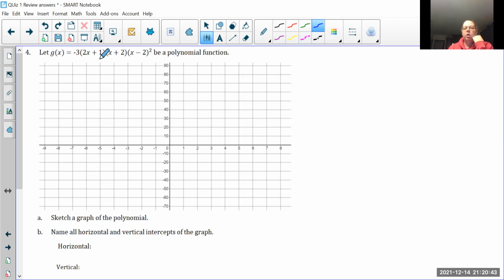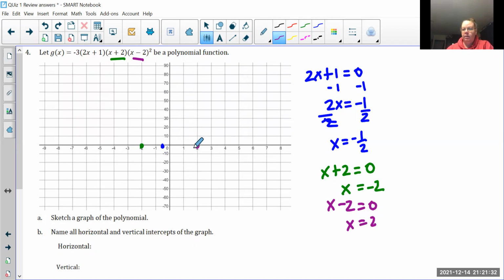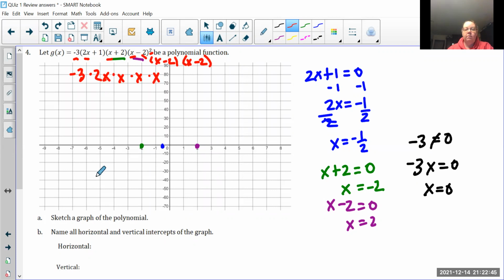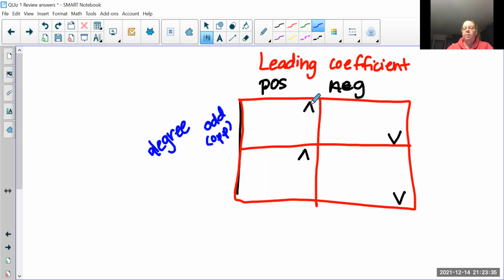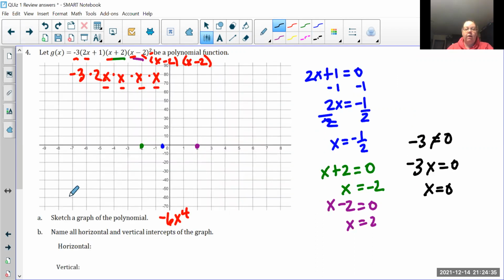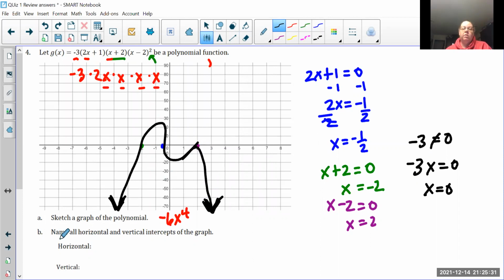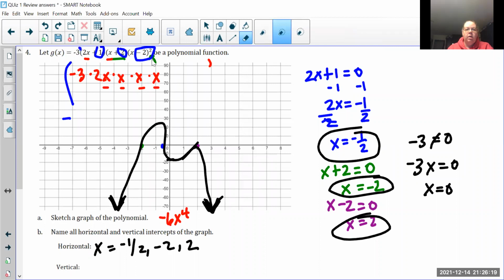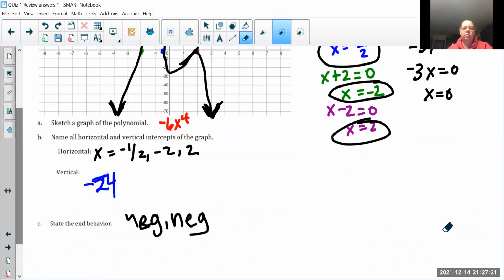Alg 2 Unit 2 Quiz 1 Performance Assessment